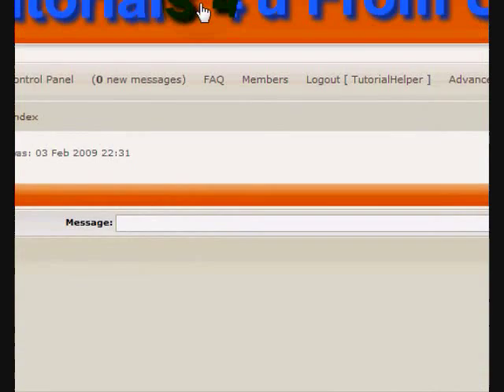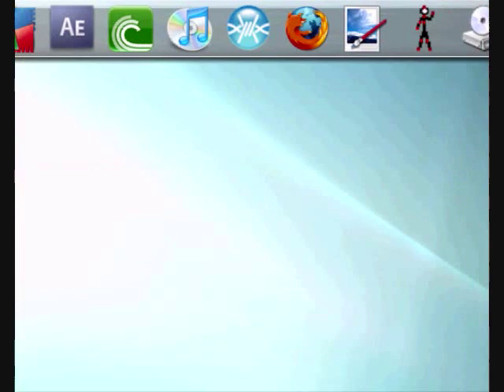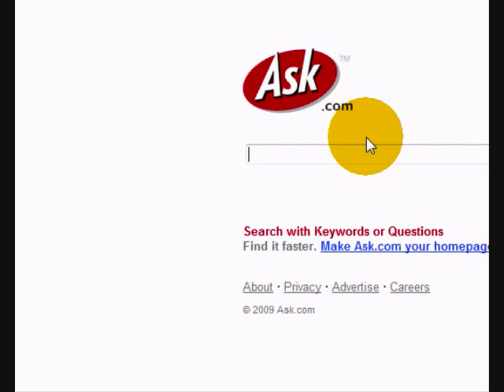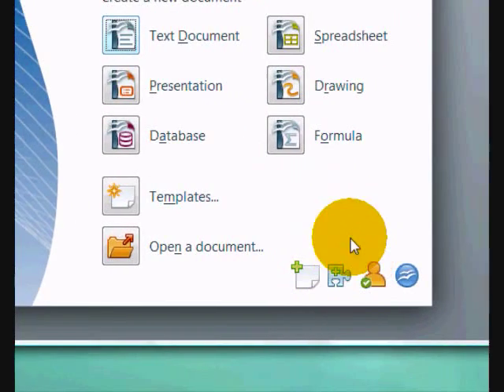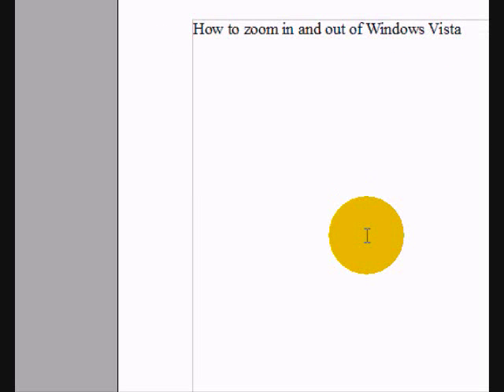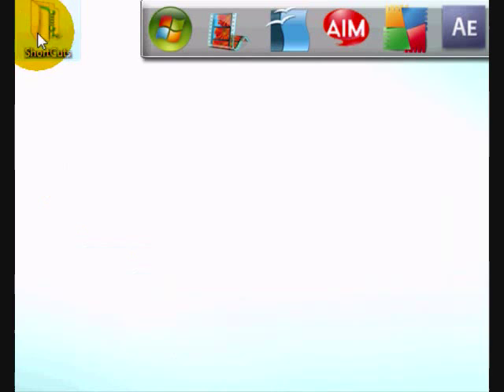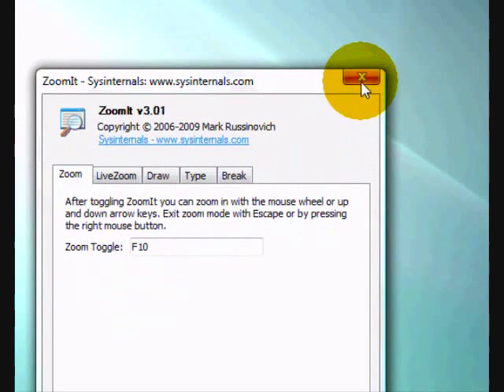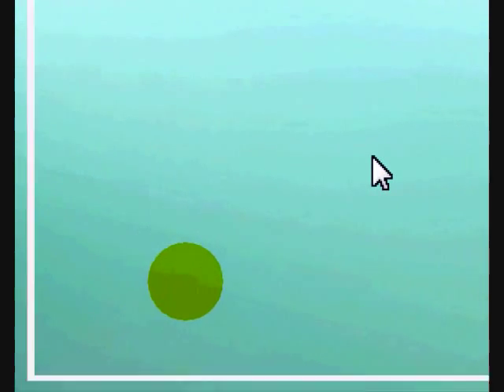How to zoom in and out on Windows Vista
Step 1: Hold Down Ctrl + Scroll Wheel

- ZoomIt Download -